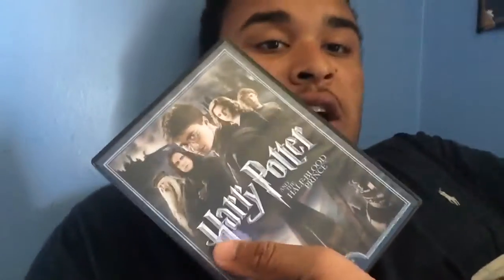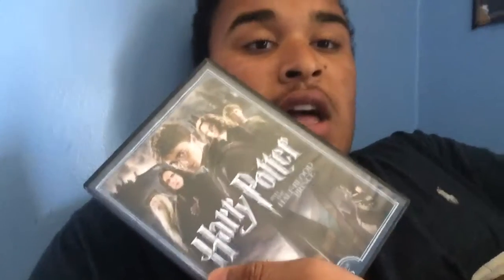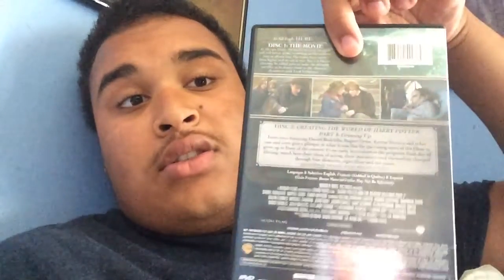Harry potter review